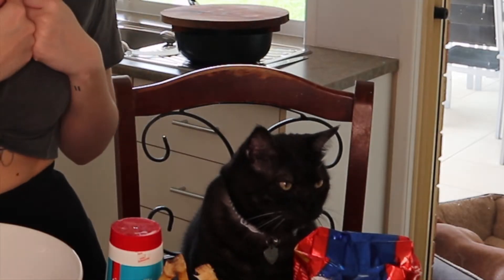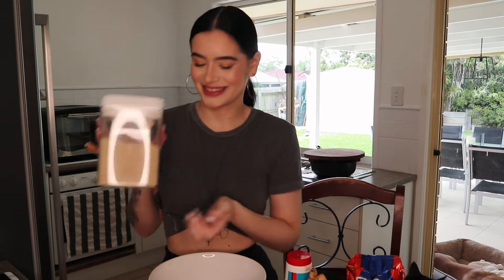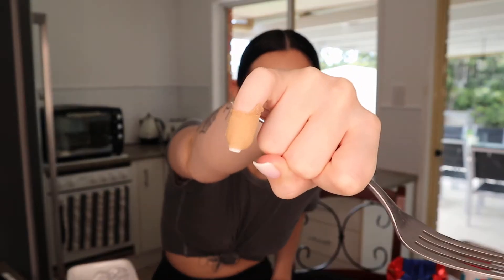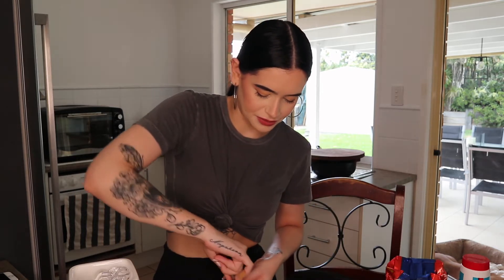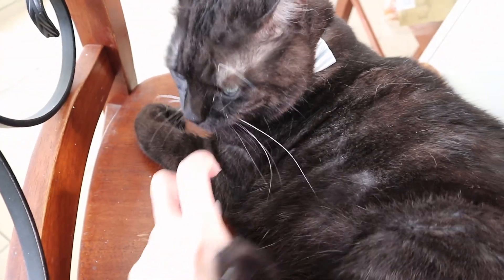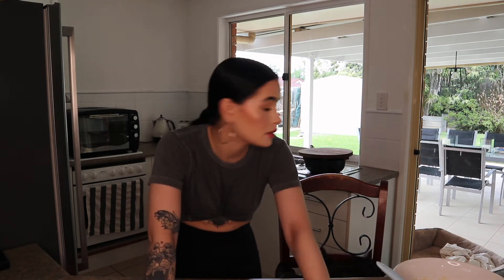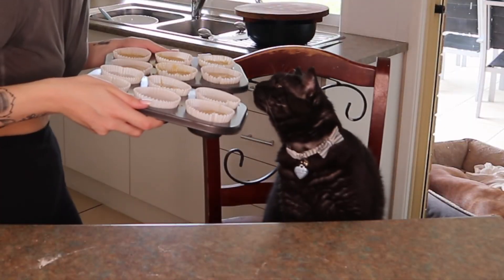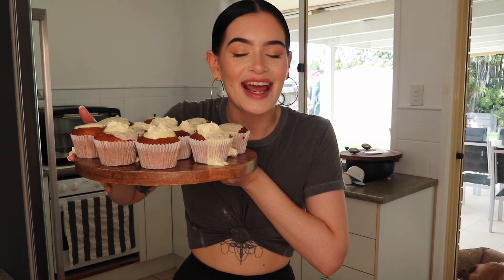Bake with me in Lockdown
Banana bread muffin recipe:
3-4 bananas mashed
3/4 of a cup of melted butter
1 large egg whisked
1 teaspoon of baking powder
Pinch of salt
1 & 1/2 cups of self raising flour
1 cup of sugar (I use raw sugar)
2 teaspoons of vanilla extract